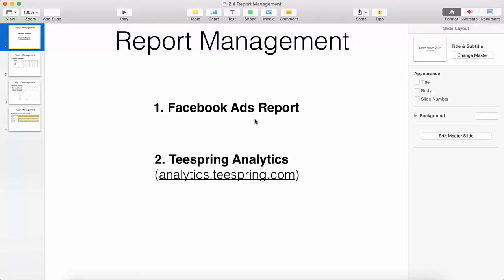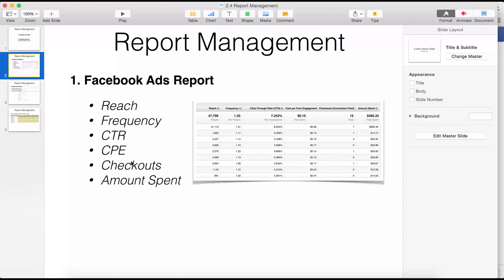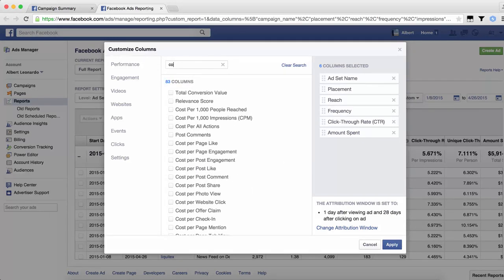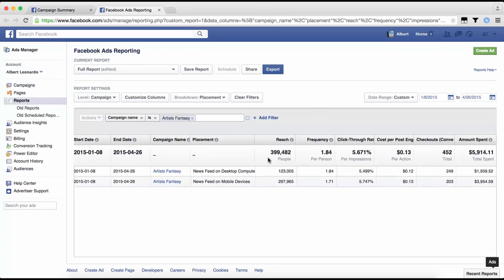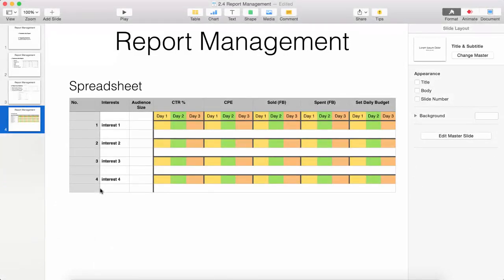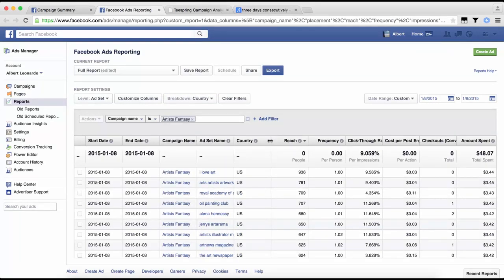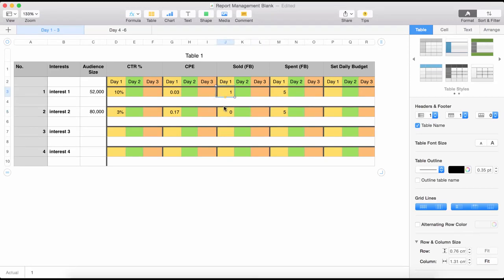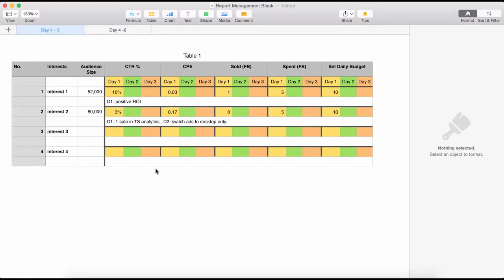2 4 Report Management